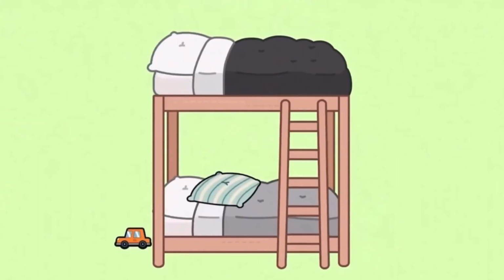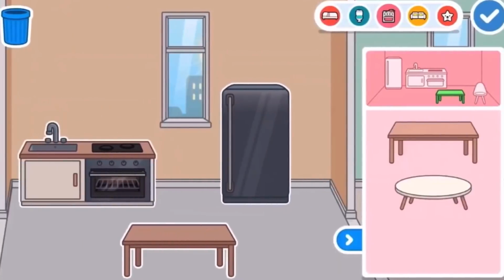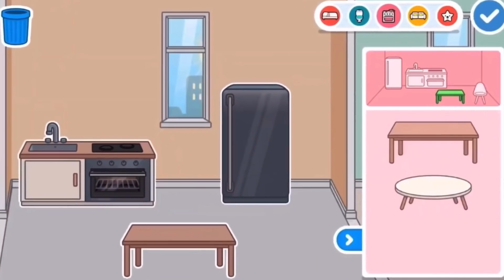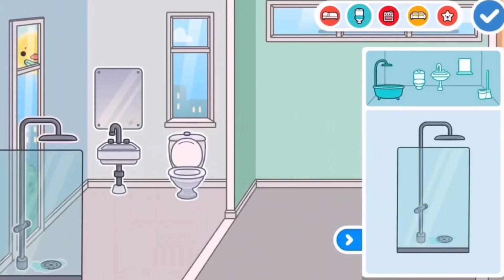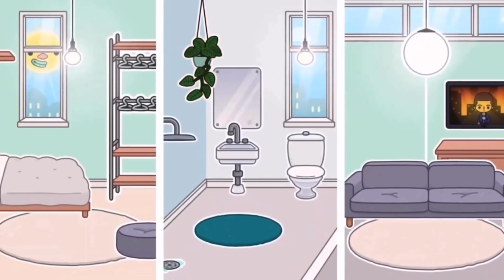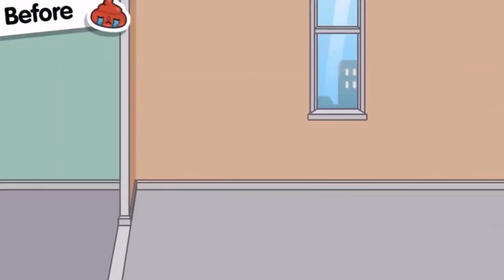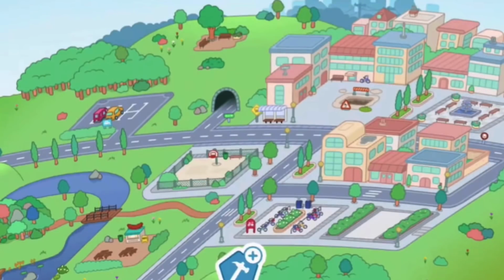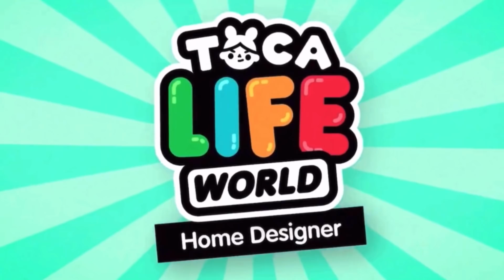Toca Life World | Home Designer Trailer!? (COMING SOON!)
Hi guys welcome to Sharky shark a channel with fun entertaining videos for kids and family! I mainly focus on Toca Life but also do a variety of other games!

In this video where reviewing and reacting to the new Home Designer tool that is coming to toca life world VERY soon! 🛋

Toca life world is a doll house style game, full of fun secrets and cool surprises, a game that is always updated and always comes with new locations for you to visit and enjoy!

Tocaboca
Sharkyshark 🦈